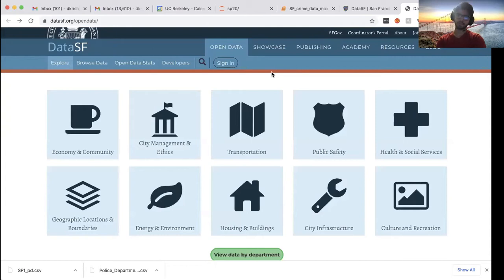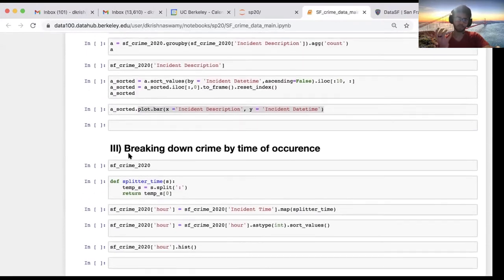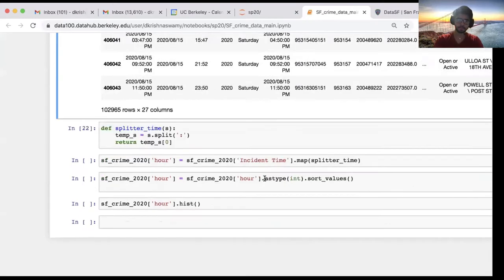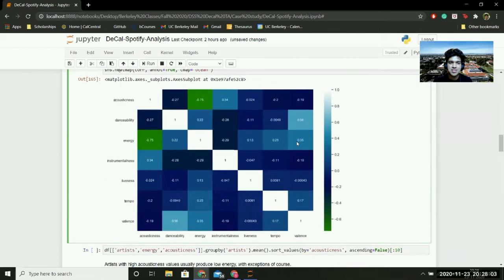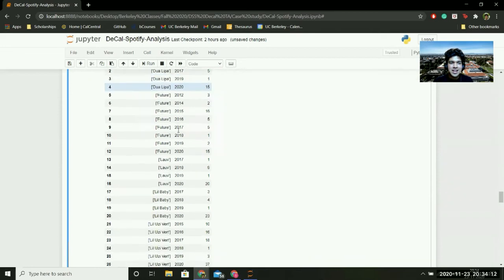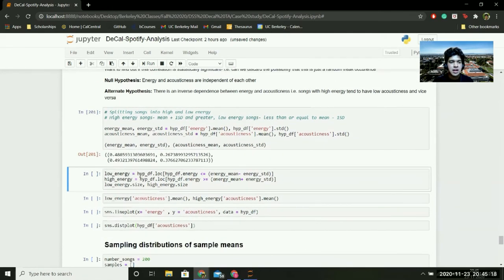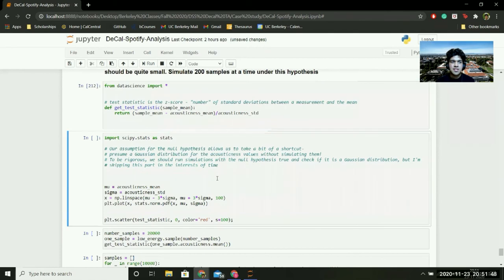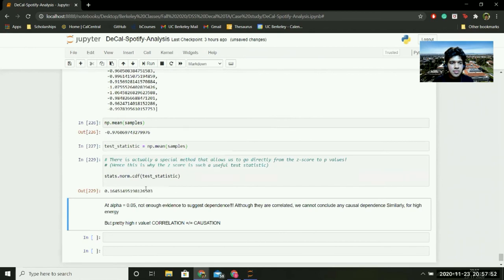DeCal Fall 2020 Lec 11: Data Storytelling